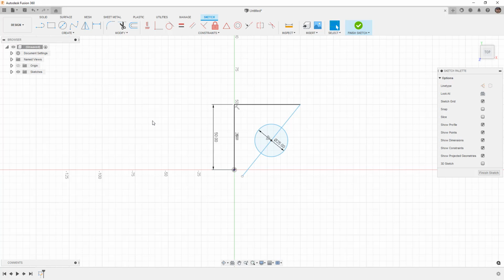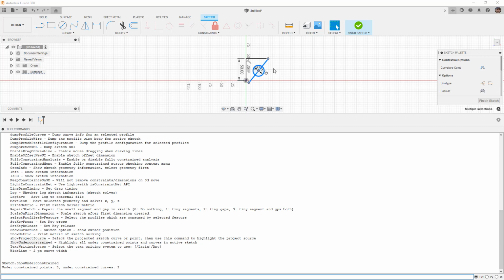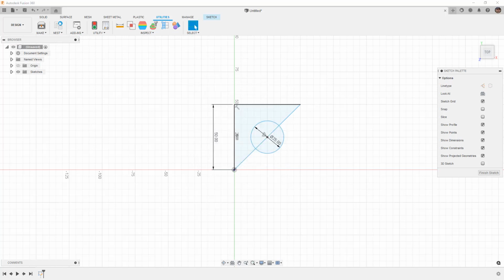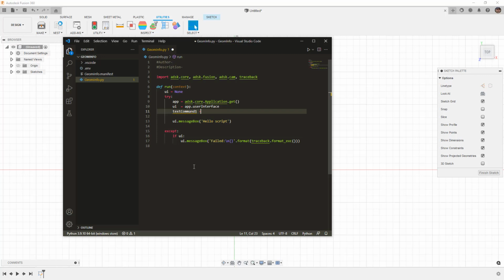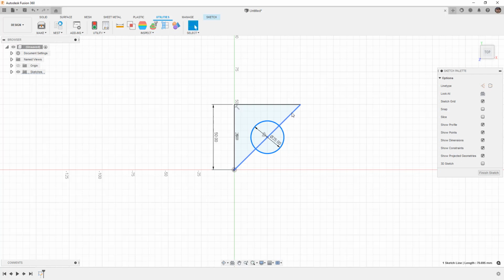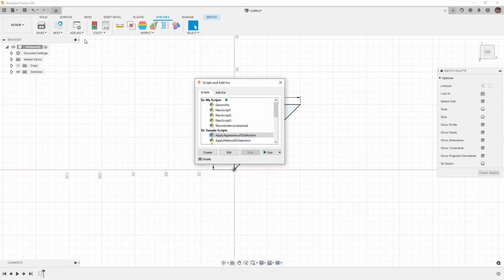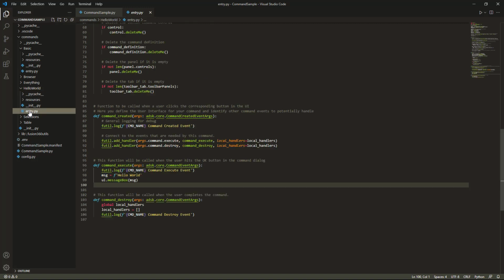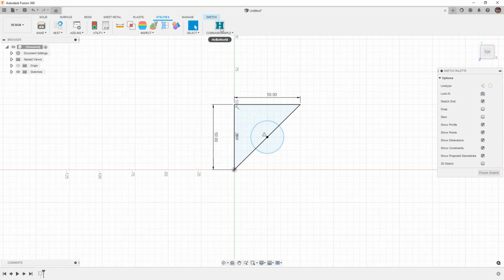Using Text Commands in Scripts - Creating A Custom Script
In this video we are going to dive into the topic of text commands and scripts in Fusion 360.  There is a ton of functionality in Fusion 360 that can be done through the Application Program Interface, and in this video we learn that you don't need to be a programmer to make something work.

We are going to expose the Sketch.GeomInfo and Sketch.ShowUnderconstrained text commands in Fusion 360.  Then we will create custom Scripts and edit the sample script to show underconstrained sketch geometry and show additional sketch info.  Then we will "hack" the sample Add-in so we can attach our script to a button on the toolbar.

No Python experience needed!